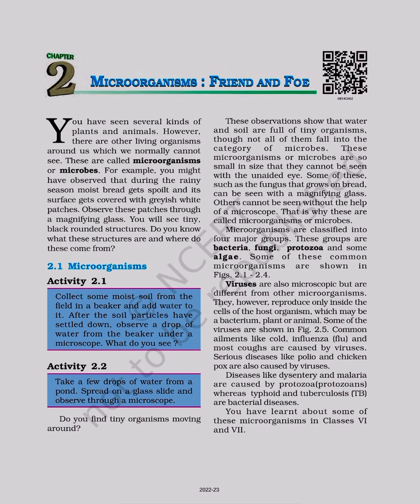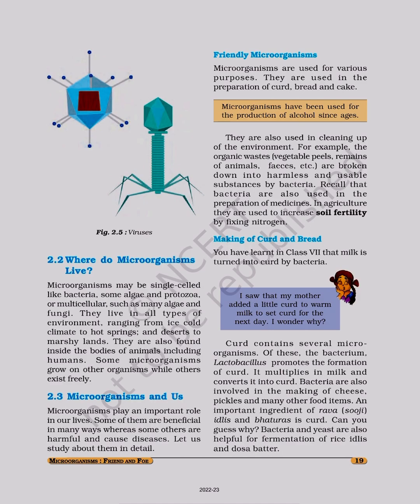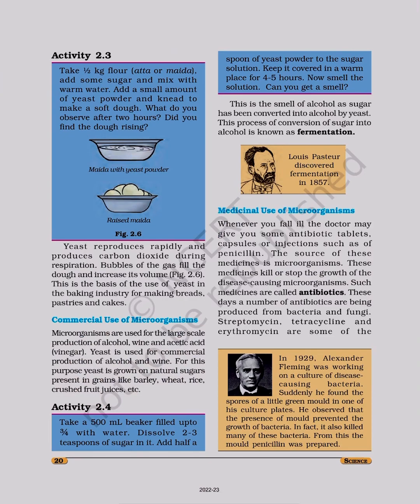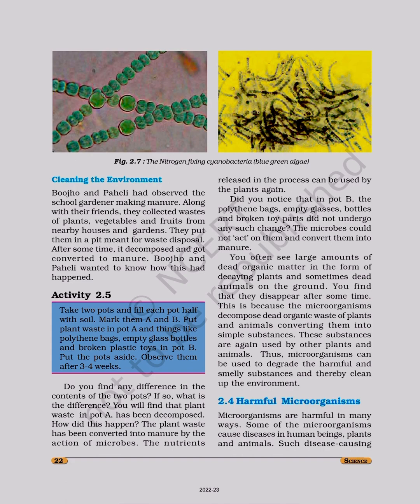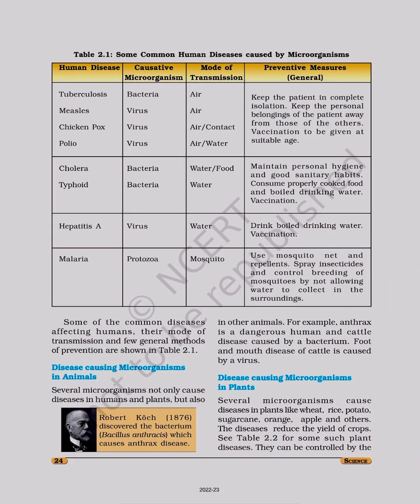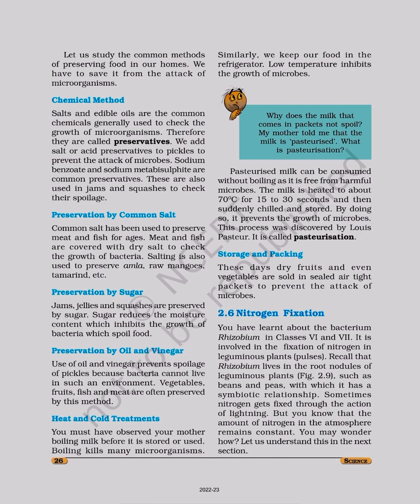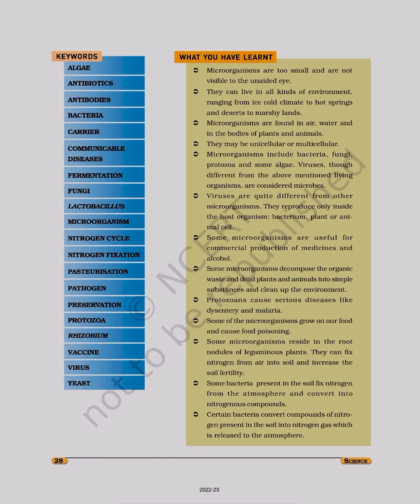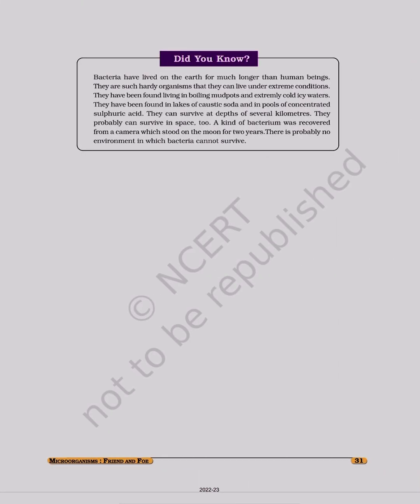8th Science Chapter 2 Complete